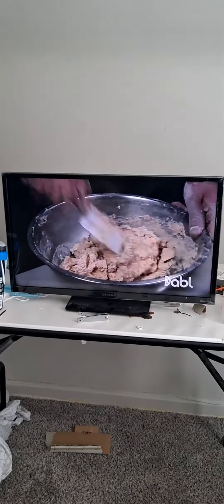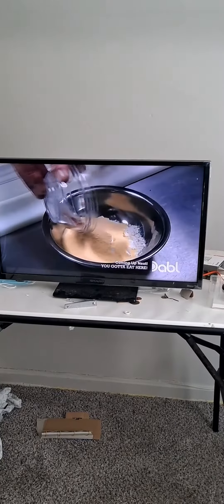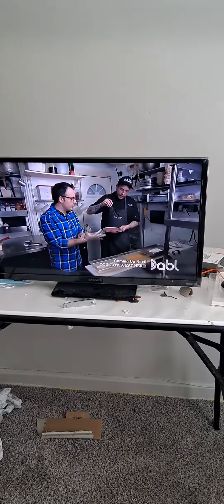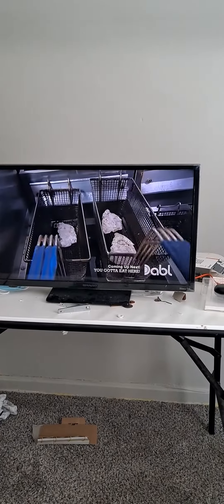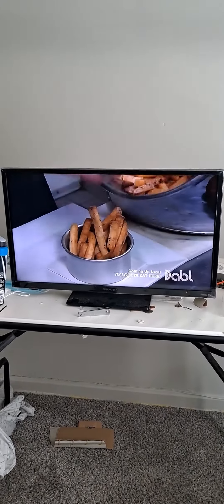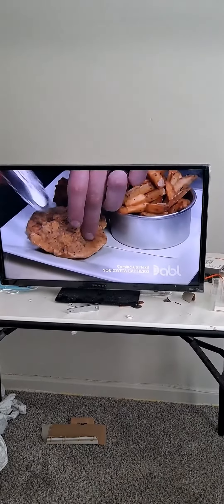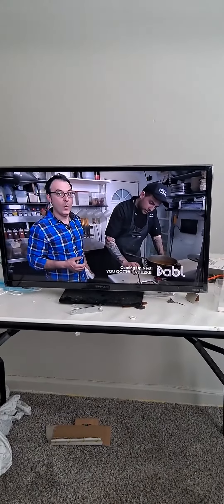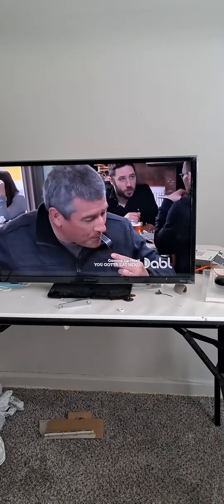You Gotta Eat Here